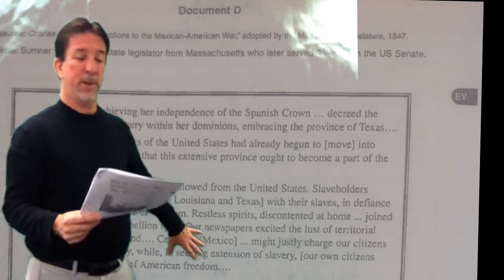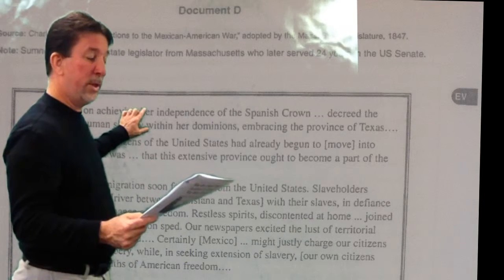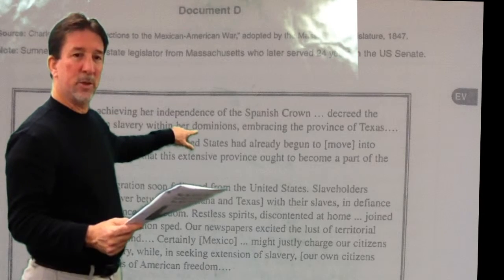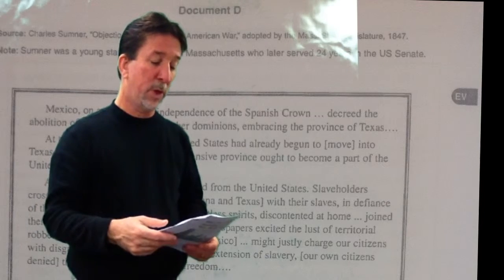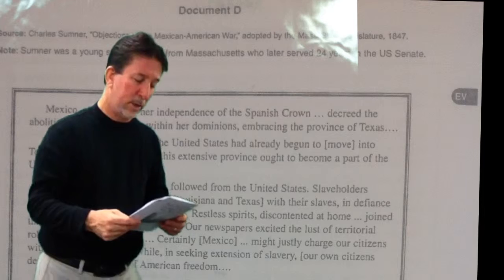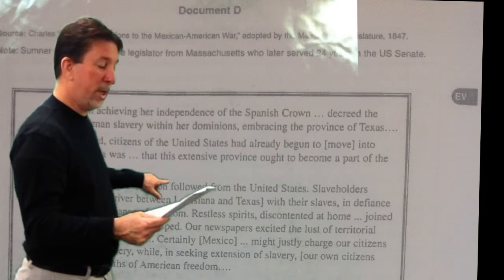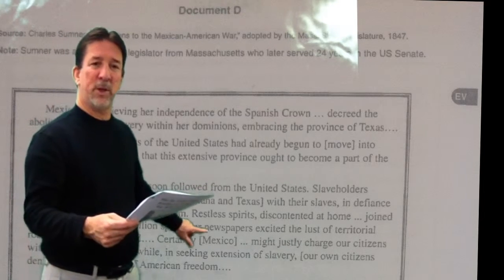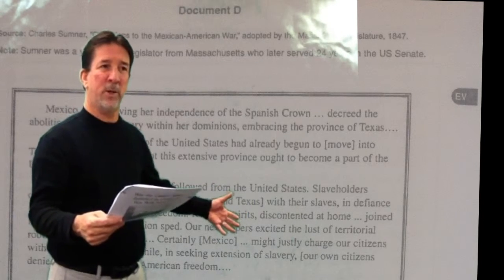Pt 2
This video is about Document D and the upcoming week